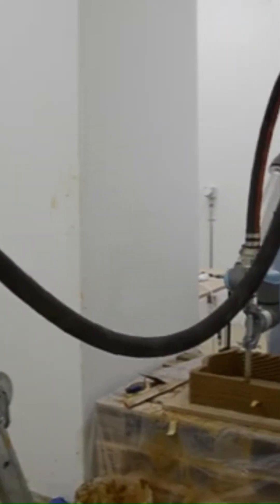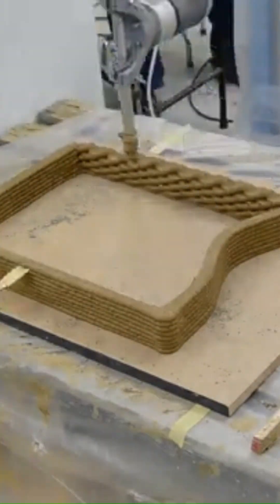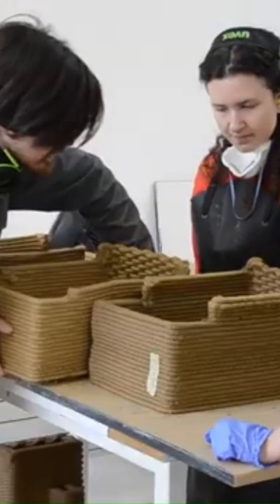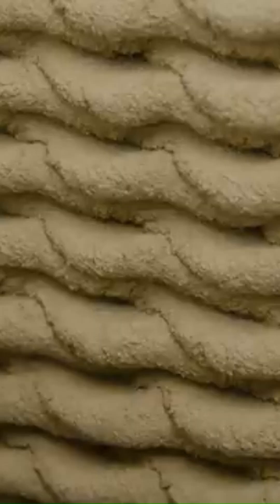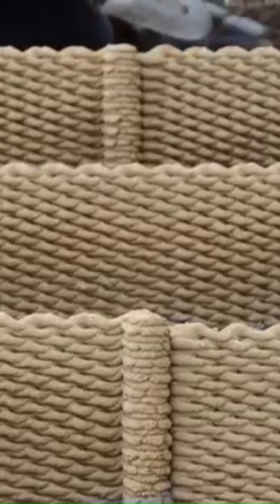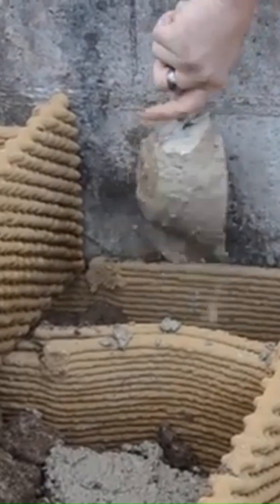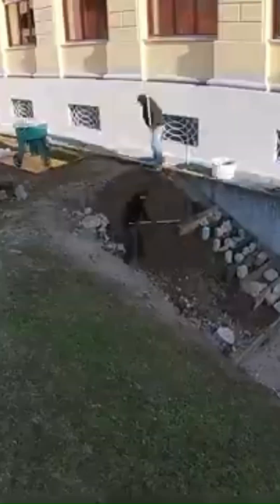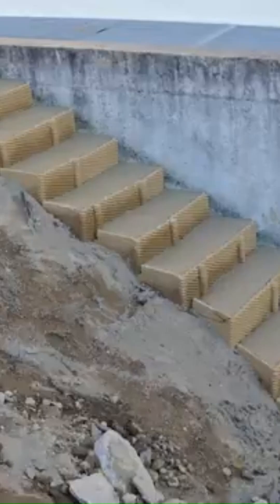Construction TECHNOLOGIES That Have Reached A NEW LEVEL 2025 | Earth2Earth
The future of construction is here! 🚧🔧 In this video, we’re exploring next-level construction technologies that are revolutionizing the industry. From AI-powered machinery to self-healing concrete and 3D-printed buildings, these groundbreaking innovations are making construction faster, safer, and more efficient than ever before!

Whether you're in the construction industry or just love cutting-edge technology, you won't want to miss these game-changing advancements.